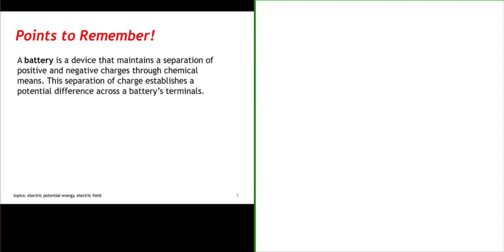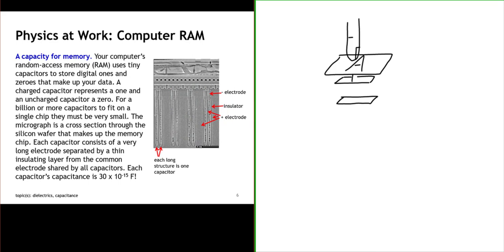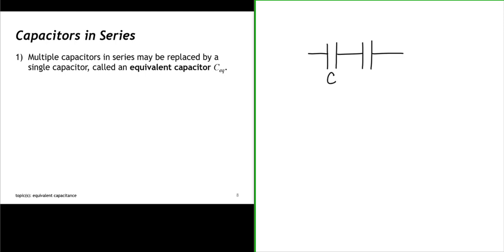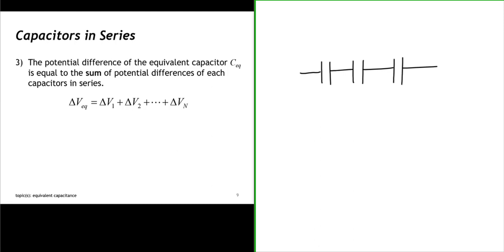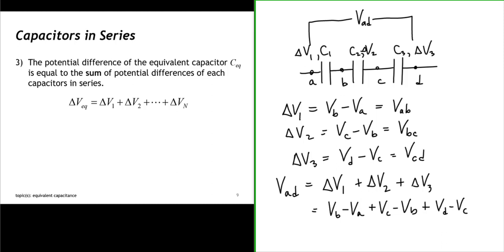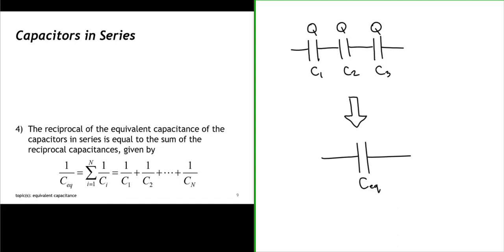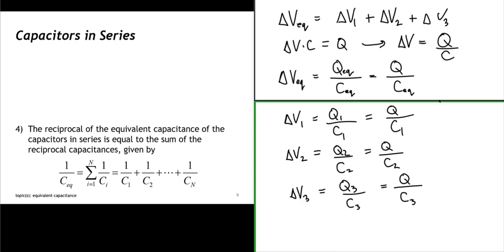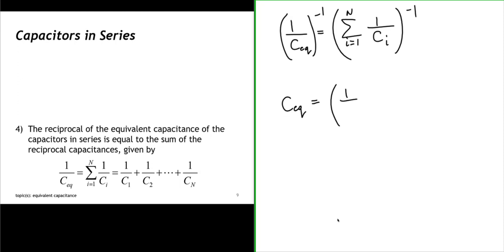Capacitors in Series, Part 1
In this video we look at what it means for two or more capacitors to be connected in series with each other and how they can be replaced by a single equivalent capacitor.